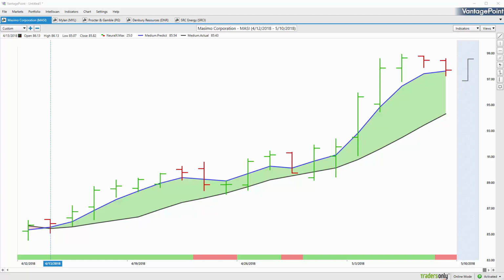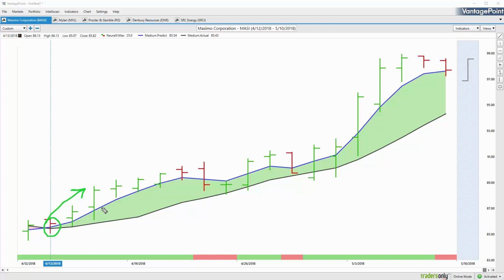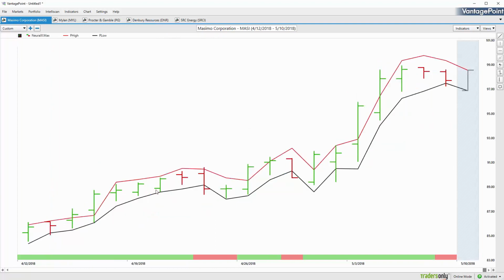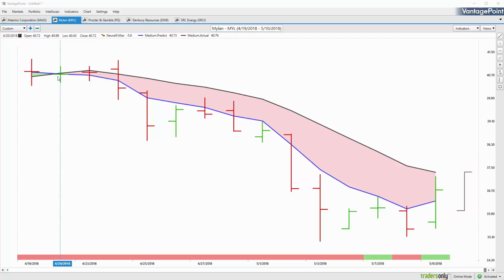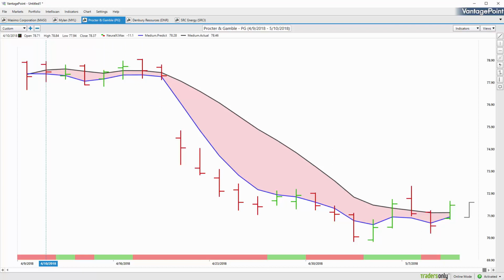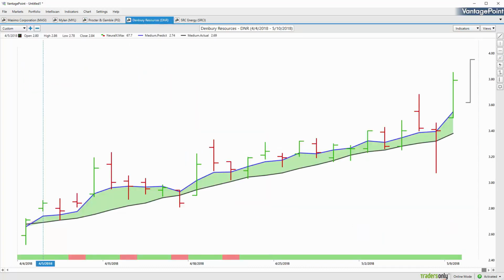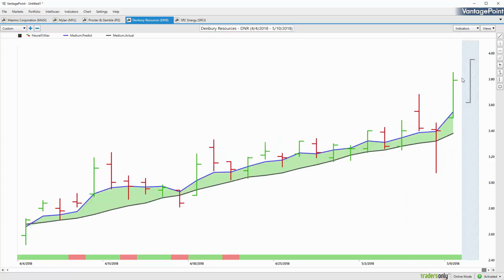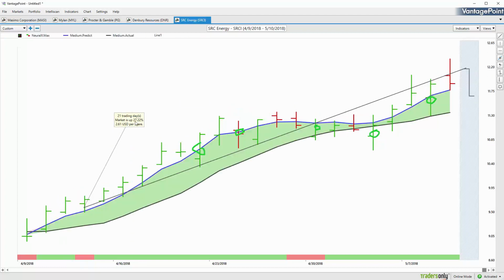VantagePoint Hot Stocks Outlook for May 11th, 2018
The Hot Stocks Outlook uses VantagePoint's market forecasts that are up to 86% accurate to demonstrate how traders can improve their timing and direction. In this week’s video, VantagePoint Software reviews forecasts for Masimo Corporation ($MASI), Mylan ($MYL), Procter & Gamble ($PG), Denbury Resources ($DNR), and SRC Energy ($SRCI).

Intermarket Analysis Software for Trader